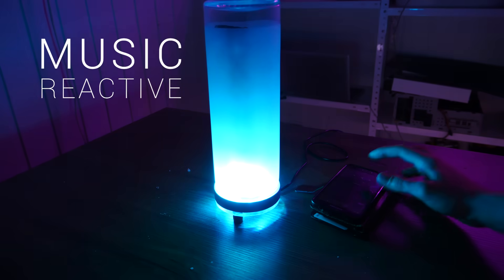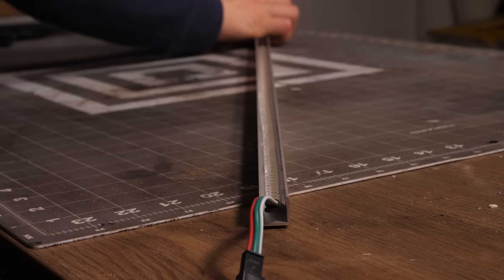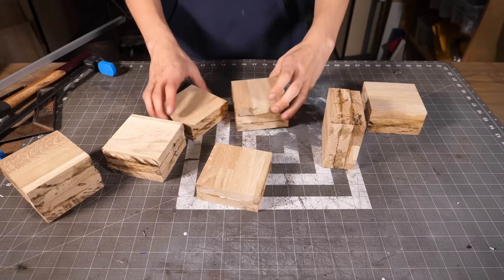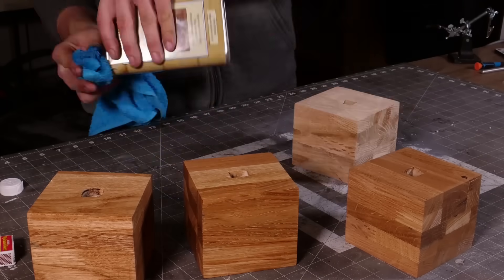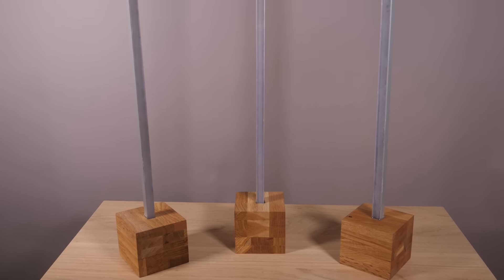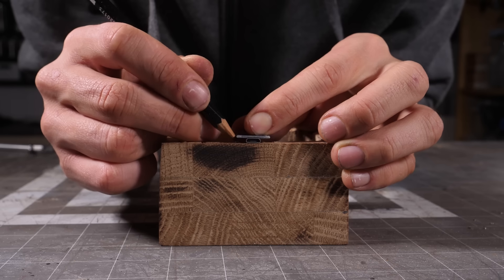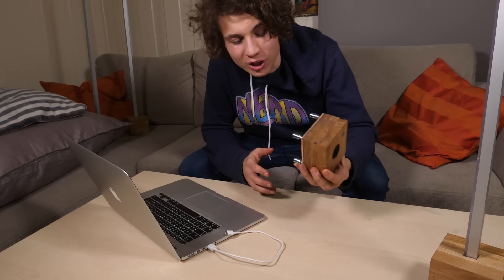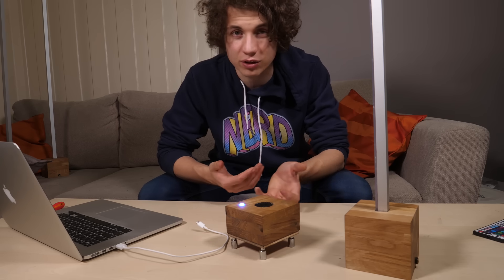Making Wireless MUSIC VISUALIZING Floor Lamps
to take back your Internet
privacy TODAY and find out how you can get 3 months free.

Revisiting one of my favorite projects, the sound reactive desk lamp! Doing a slight improvement this time!

PARTS:
*Lamp*